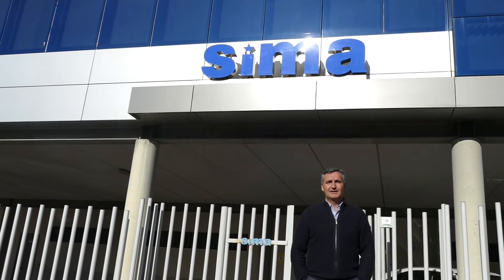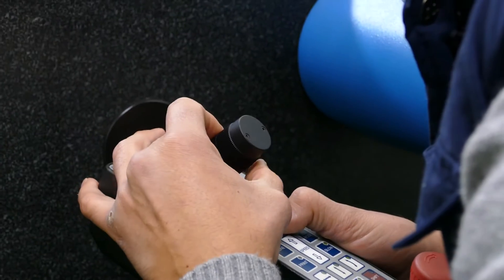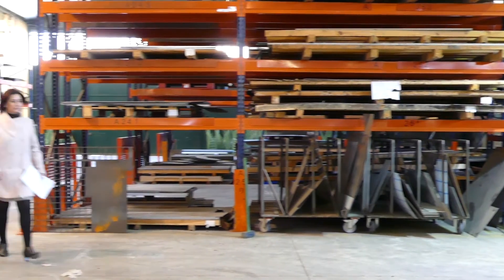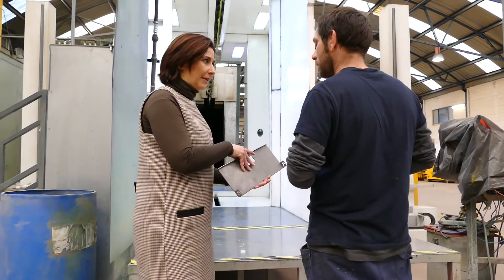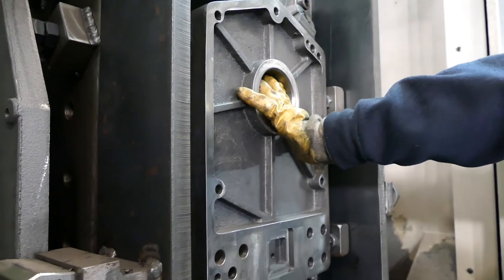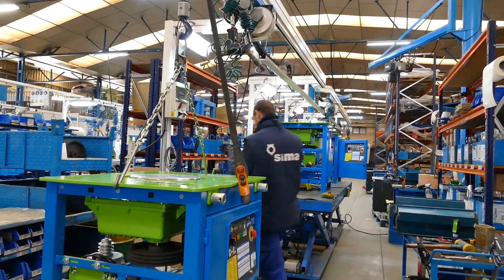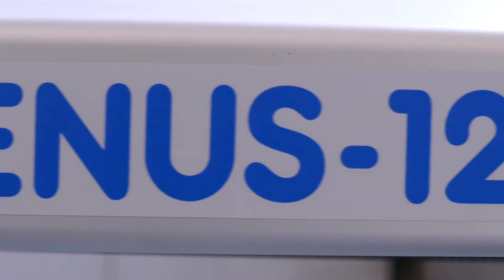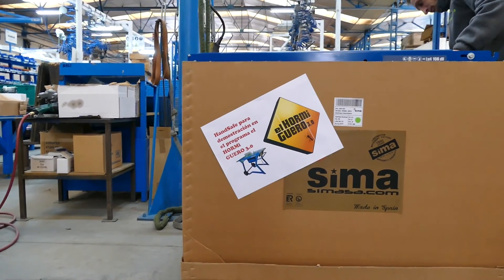Meet SIMA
Click to discover how we produce our machines for the world!